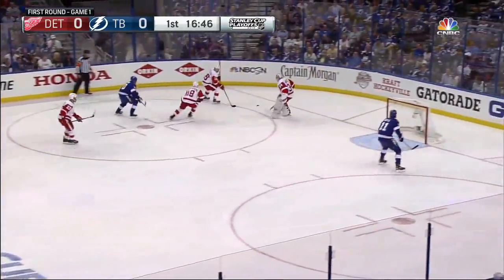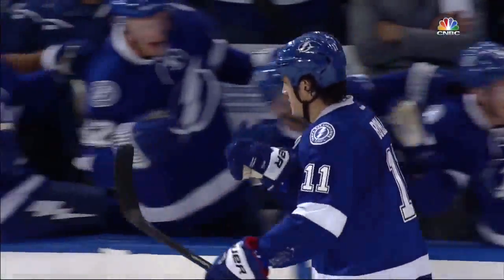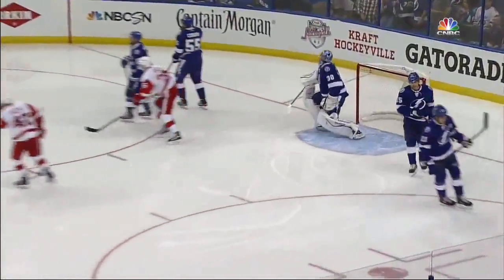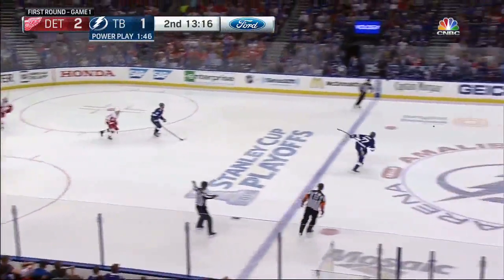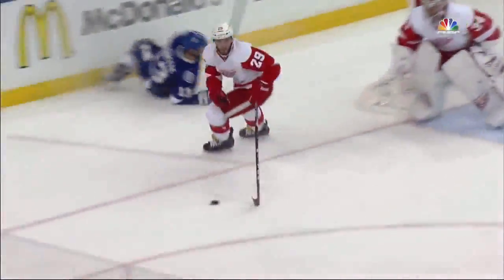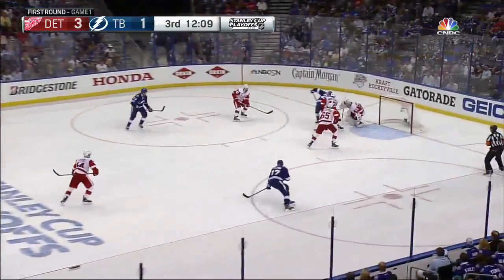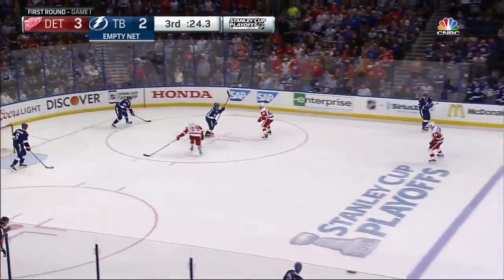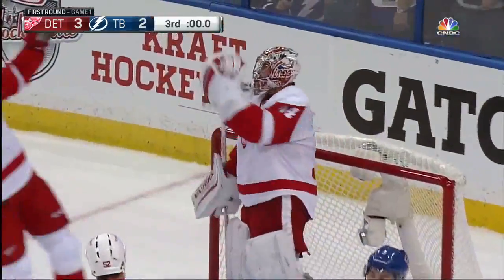2015 Playoffs: Det @ TB - Game 1 Highlights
Detroit Red Wings @ Tampa Bay Lightning, Game 1 Stanley Cup Playoffs, 4/16/15

NBC Feed

Commentators - John Forslund (Car) & Andy Brickley (Bos)

1st Period (0:00 - 4:34)

0:23 - Boyle hit on Zidlicky
0:48 - Zidlicky hit on Namestnikov
0:57 - Pavel Datsyuk Goal (1-0 Det)
1:45 - Stralman hit on Miller
2:11 - Brian Boyle Goal (1-1 Tie)
3:17 - Hedman dive
3:41 - Bishop save on Miller breakaway
4:08 - Mrazek save on Stralman

2nd Period (4:35 - 8:49)

4:37 - Pavel Datsyuk Goal (2-1 Det)
5:25 - Bishop save on Glendening
5:50 - Stamkos's shot hits Brown in the face
6:15 - Mrazek save on Coburn
6:46 - Mrazek save on Paquette
7:03 - Filppula runs into Mrazek
7:26 - Bishop save on Helm
7:54 - Brown hit on Quincey
8:05 - Bishop save on Glendening
8:33 - Mrazek save on Killorn

3rd Period (8:50 - 15:35)

8:51 - Mrazek highlights
9:25 - Marchenko hit on Kucherov
10:00 - Luke Glendening Goal (3-1 Det)
11:24 - Killorn shot off the crossbar
11:31 - Nikita Nesterov Goal (3-2 Det)
12:53 - Mrazek save on Palat
13:01 - Mrazek save on Boyle
13:18 - DeKeyser hit on Filppula
13:32 - Mrazek save on Carle
14:18 - Last minute of play

3-2 Final

Scoring Summary

1st P
9:03 - Det - Datsyuk (1) - Quincey (1), Helm (1)
14:31 - TB - Boyle (1) - Unassisted - SH

2nd P
0:08 - Det - Datsyuk (2) - Helm (2) - PP

3rd P
5:50 - Det - Glendening (1) - Unassisted - SH
8:26 - TB - Nesterov (1) - Callahan (1), Killorn (1)

SOG - Det - TB
1st - 3 - 10
2nd - 7 - 17
3rd - 14 - 46

Powerplays
Det - 1/3
TB - 0/7